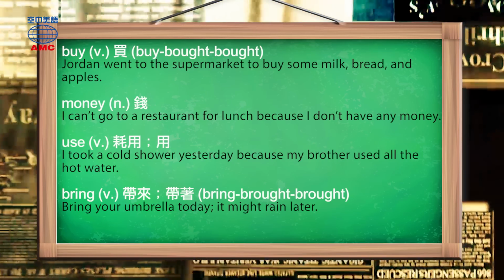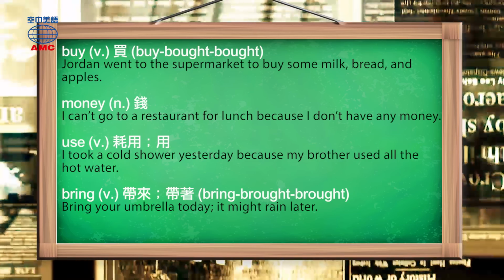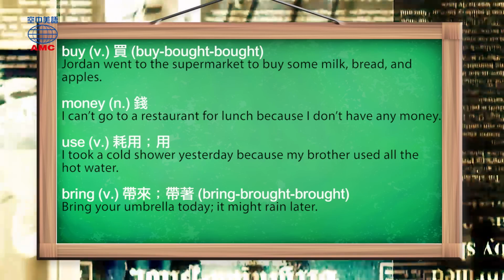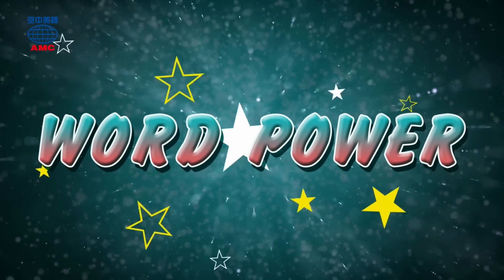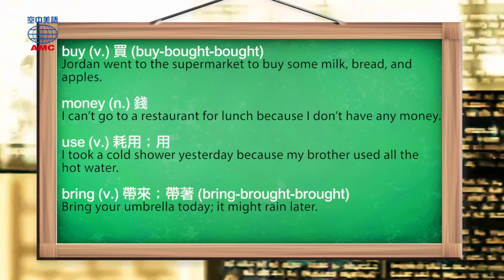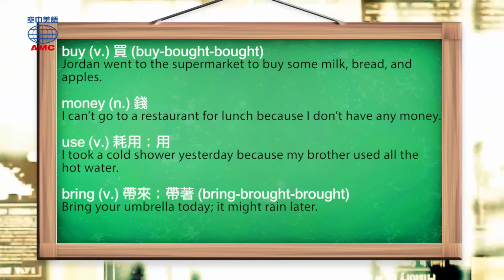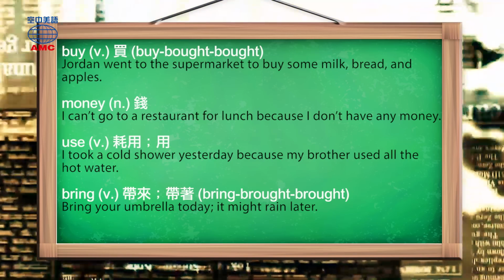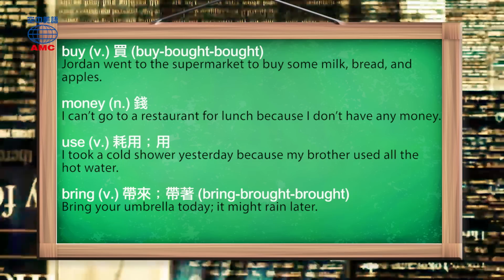2019年07月號 Unit 3-1【積少成多 上銀行實用的英語會話】- 完整課程講解